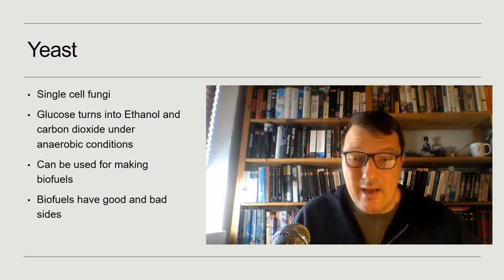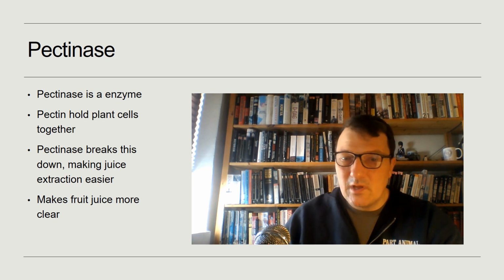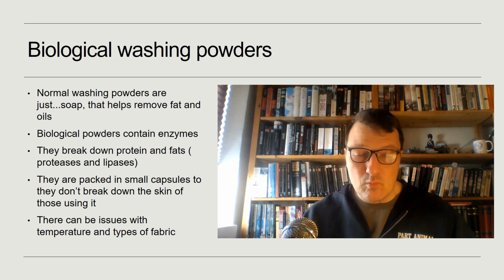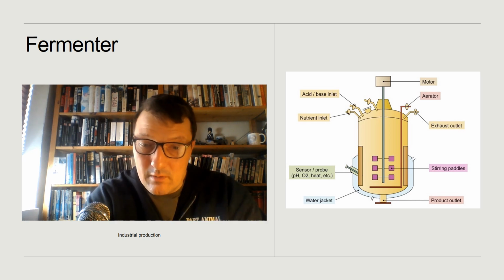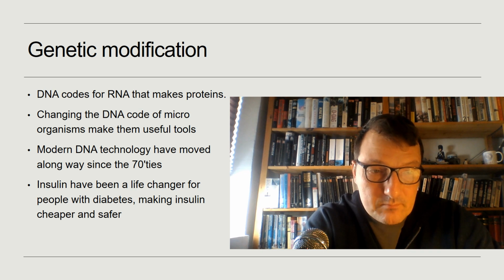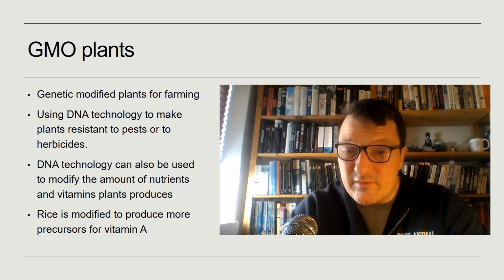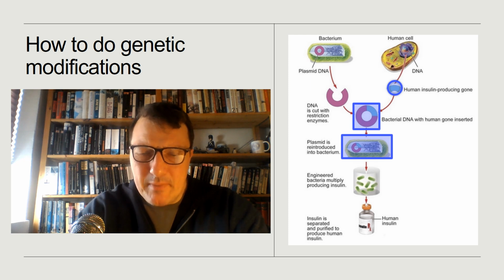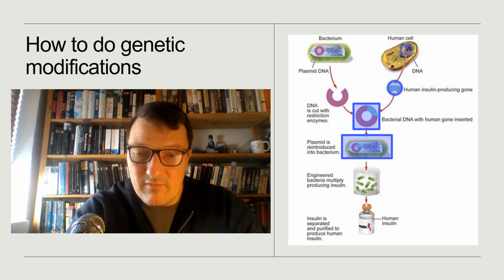IGCSE biology. Biotechnology and genetic modification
Short video that covers section 21 in the IGCSE Biology syllabus

(Chapter 20 in Mary Jones & Geoff Jones )

State that bacteria are useful in biotechnology
and genetic modification due to their rapid
reproduction rate and their ability to make
complex molecules

Describe the role of anaerobic respiration in yeast
during the production of ethanol for biofuels

2 Describe the role of anaerobic respiration in yeast
during bread-making

3 Describe the use of pectinase in fruit juice
production

4 Investigate and describe the use of biological
washing powders that contain enzymes

5 Explain the use of lactase to produce lactose-free
milk

6 Describe how fermenters can be used for the
large-scale production of useful products by
bacteria and fungi.

7 Describe and explain the conditions that need to be
controlled in a fermenter,

Outline examples of genetic modification:
(a) the insertion of human genes into bacteria to
produce human proteins

(b) the insertion of genes into crop plants to
confer resistance to herbicides

confer resistance to insect pests

(d) the insertion of genes into crop plants to
improve nutritional qualities